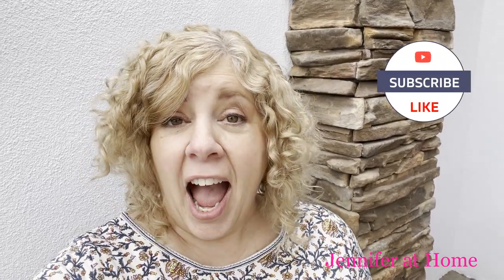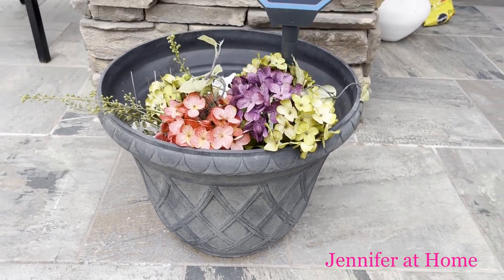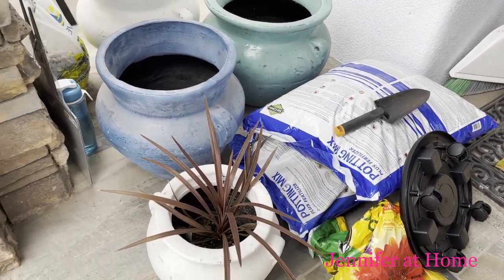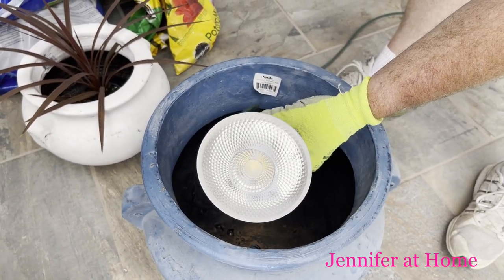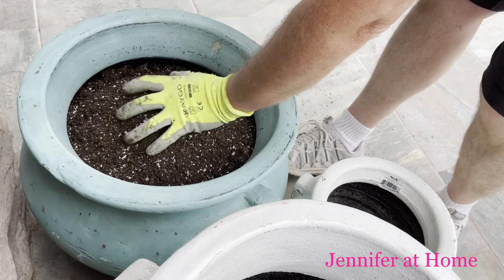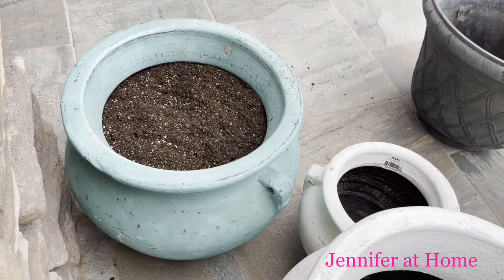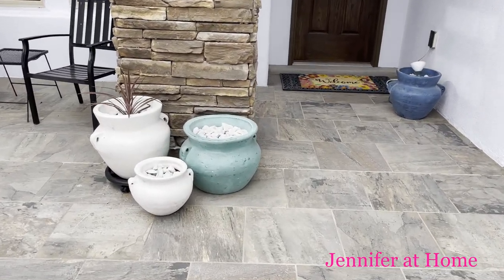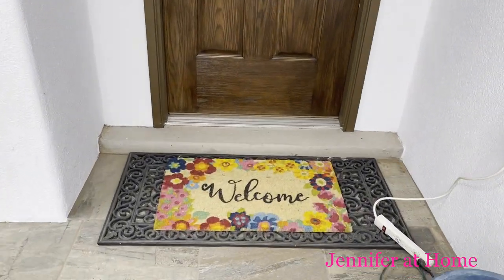COURTYARD REFRESH, New Flower Pots, Unexpected Guest Lizards, Garden Center, New Plants, Patio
Welcome Everyone to my Home!  Thank you for joining us to Refresh our Courtyard.